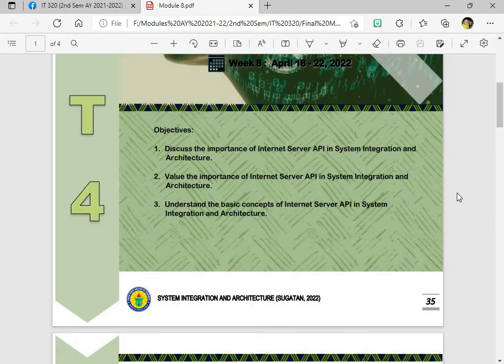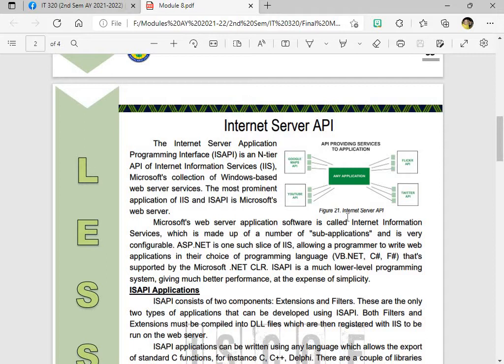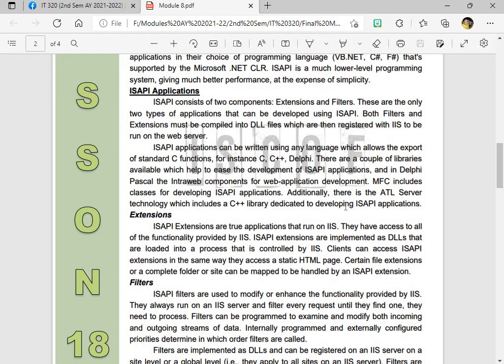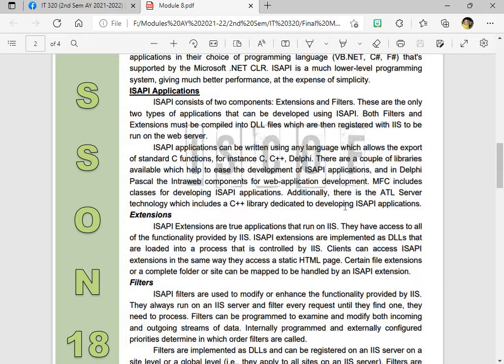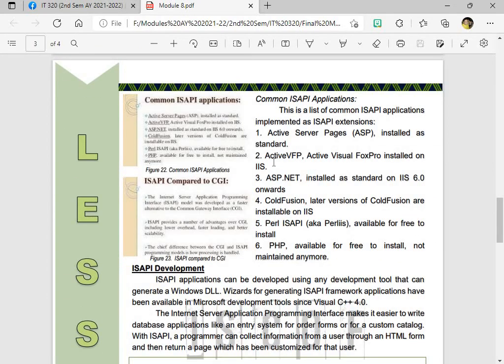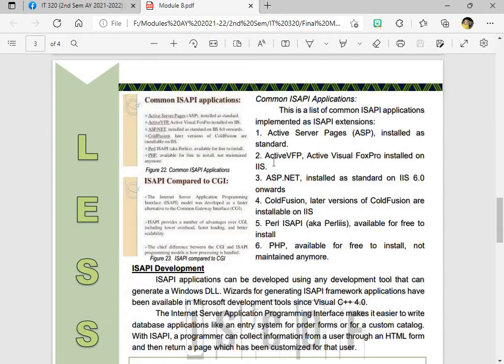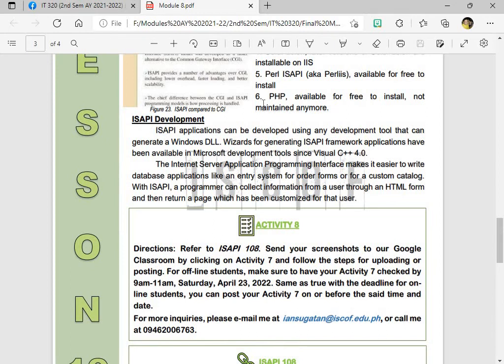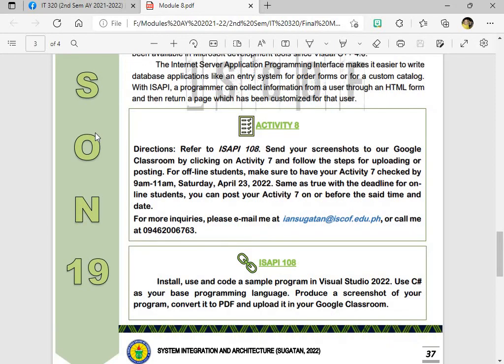IT 320 3B Session 8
This Video is the 8th Session of ISCOF-SEC CCS BSIT 3B in their Subject IT 320.